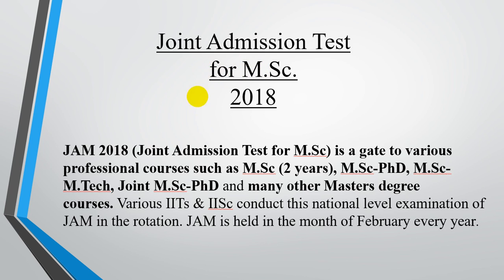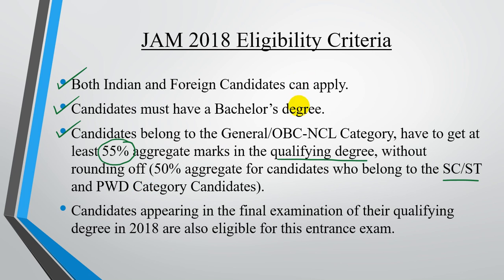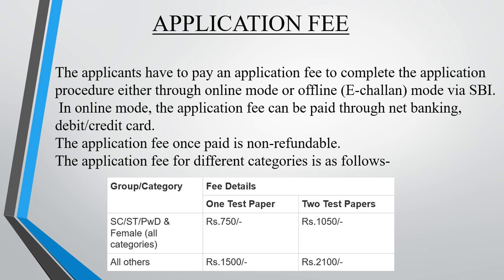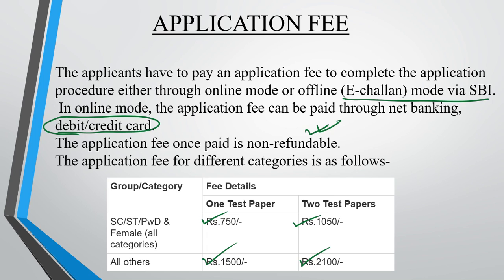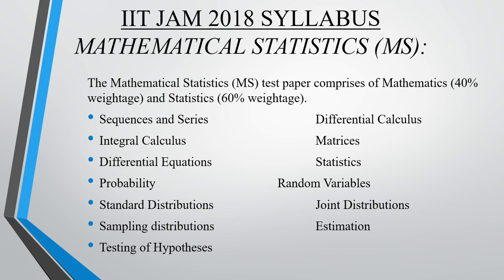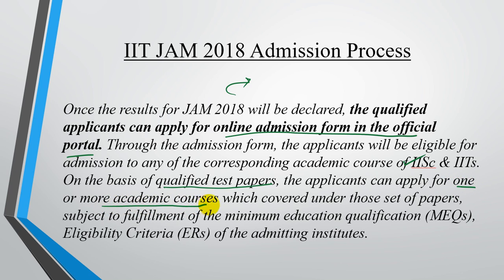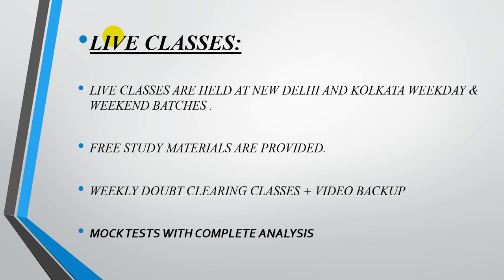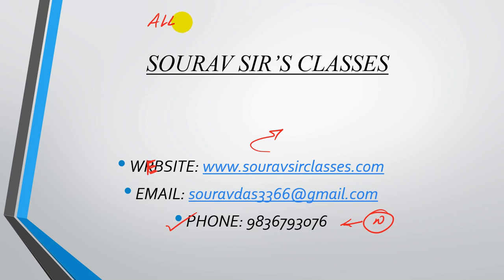IIT JAM MATHEMATICAL STATISTICS / how to crack/books/study material/syllabus /tricks/analysis/solve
IIT JAM MATHEMATICAL STATISTICS / how to crack/books /information/study material/syllabus /tricks/analysis /solution

Also find us at….

LINKED IN

GOOGLE PLUS

iit jam mathematical statistics book by anand kumar pdf
iit-jam msc. mathematical statistics joint admission test
iit-jam msc. mathematical statistics joint admission test (english)
reference books for iit jam mathematical statistics
study material for iit jam mathematical statistics
syllabus for iit jam mathematical statistics
syllabus of iit jam mathematical statistics